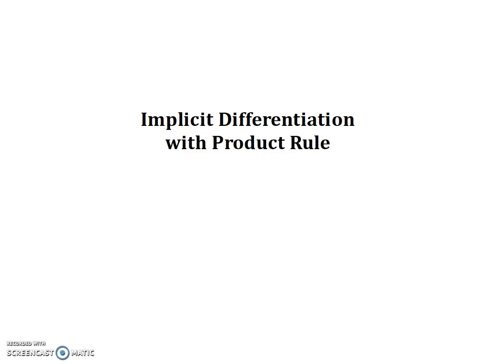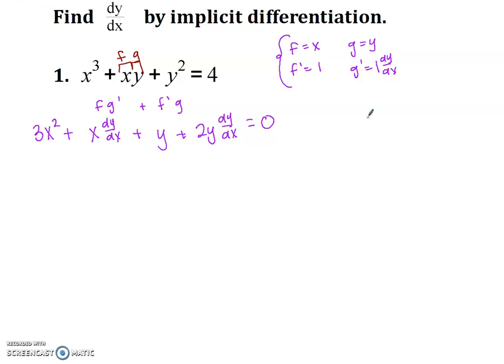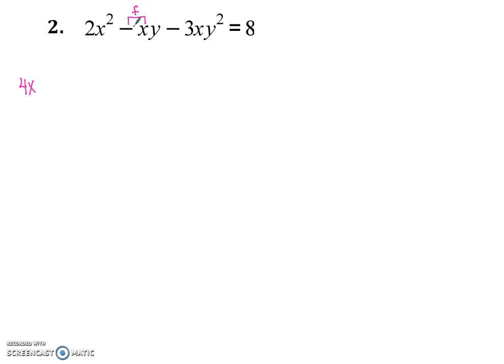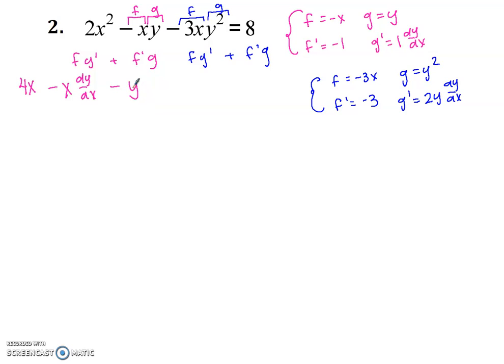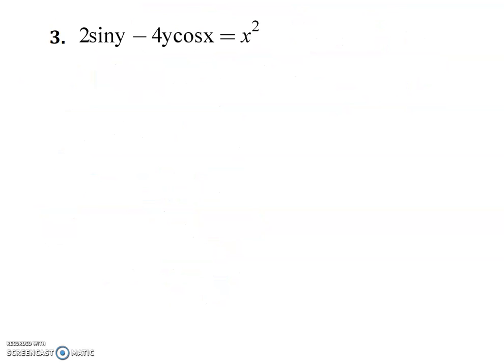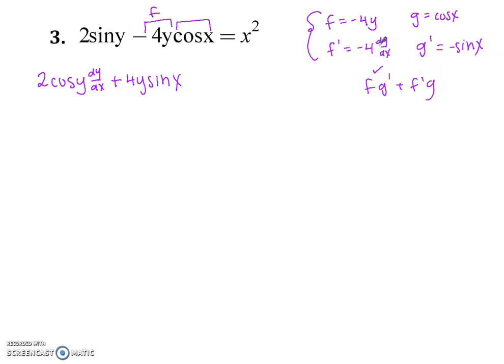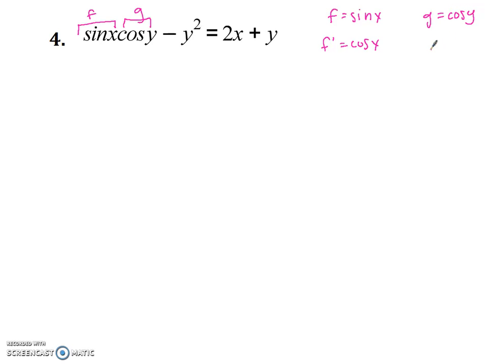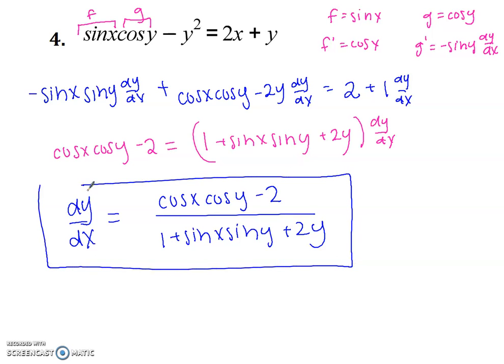C Implicit Differential Product Rule